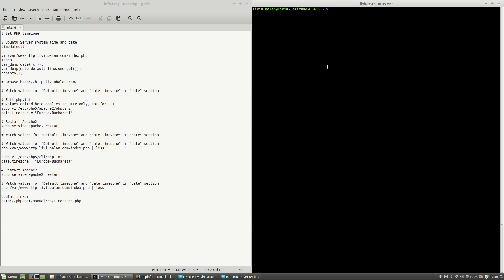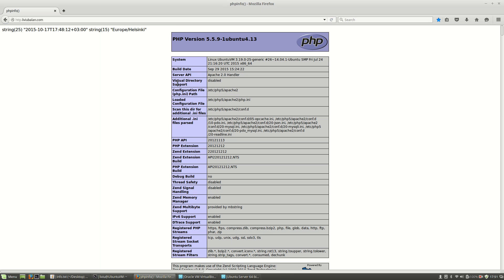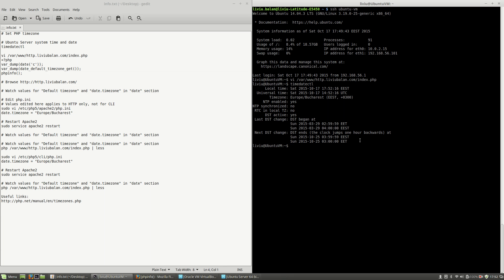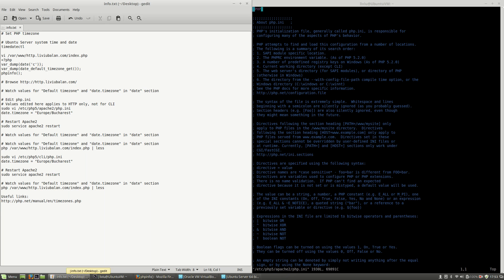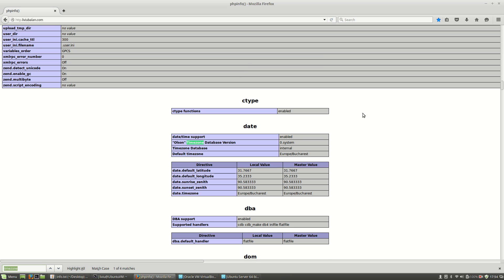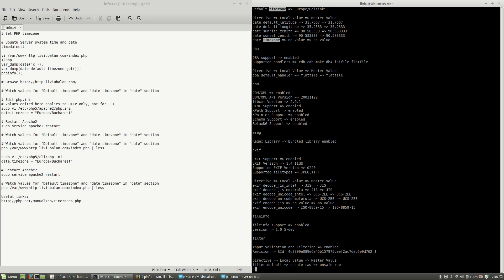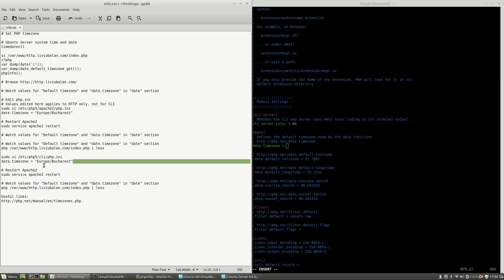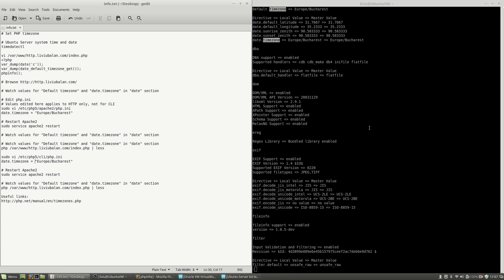Set PHP timezone on Ubuntu Server #38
In this tutorial you will learn how to set PHP timezone on Ubuntu Server.